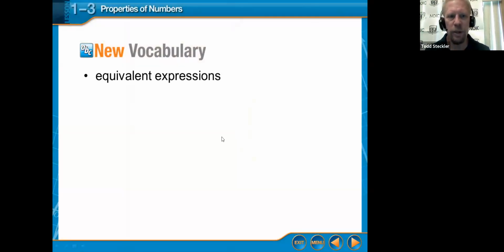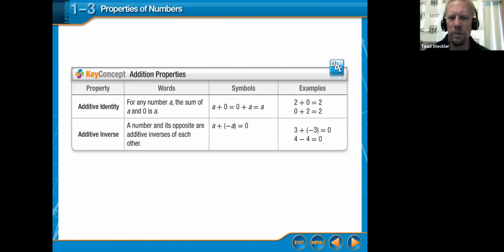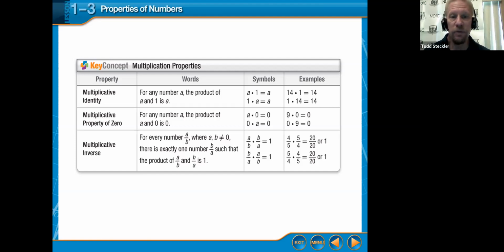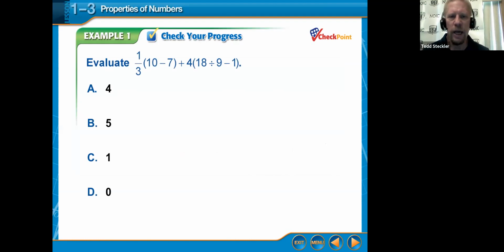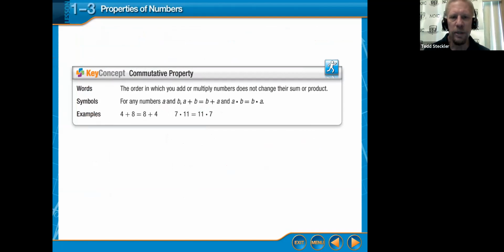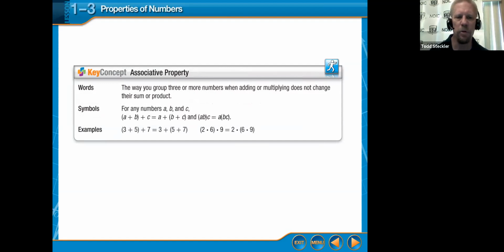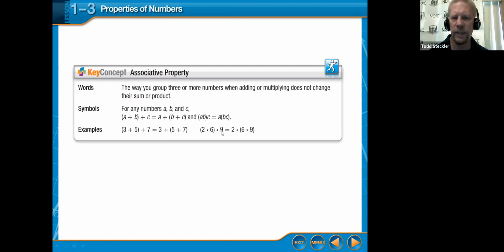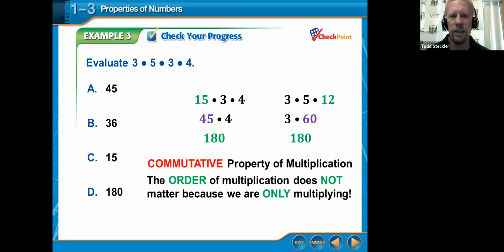Section 1 3 Properties of Numbers